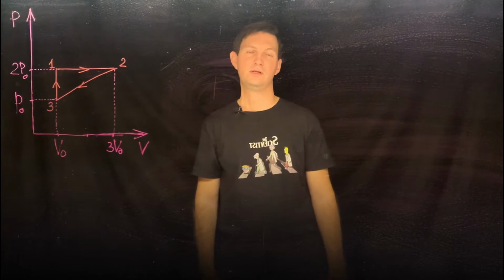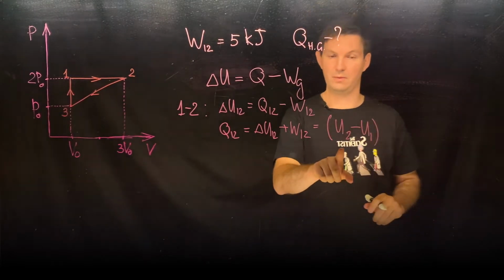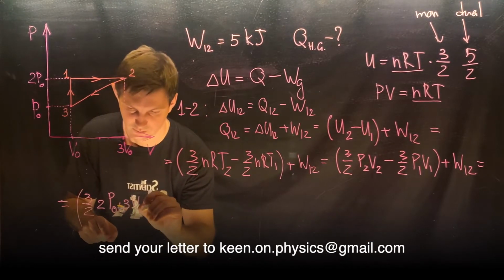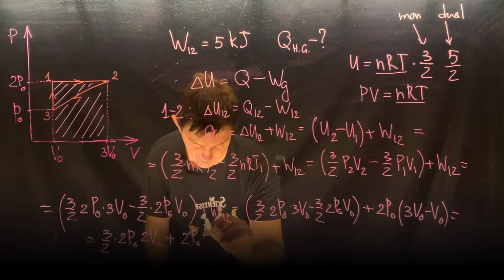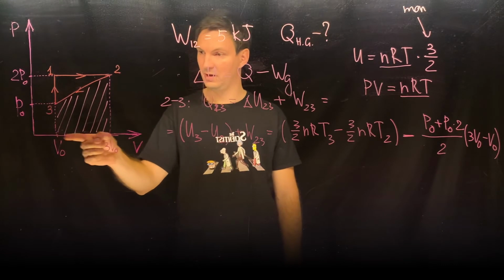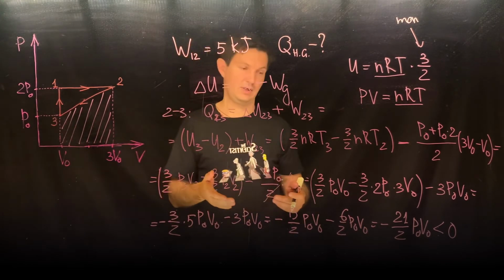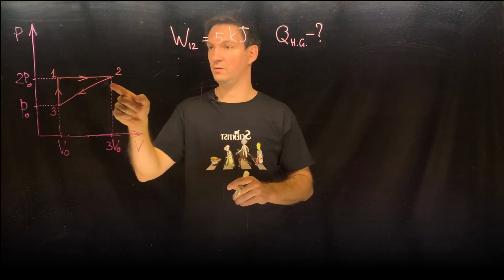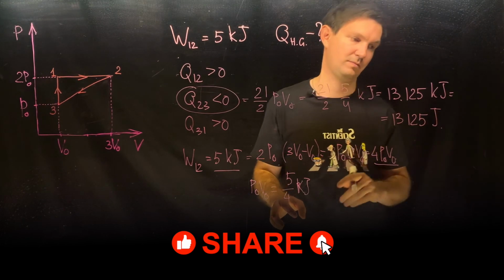Thermodynamics task. Monatomic gas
The change in the state of a monatomic gas with a constant mass occurs according to the cycle shown in the figure. During the transition from state 1 to state 2, the gas performs work A = 5 kJ. How much heat does the gas give off per cycle?